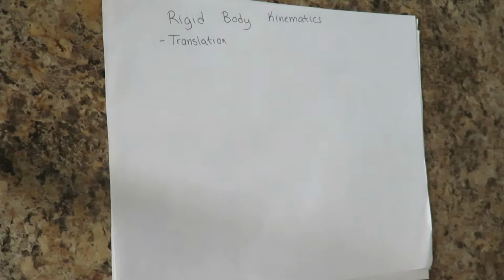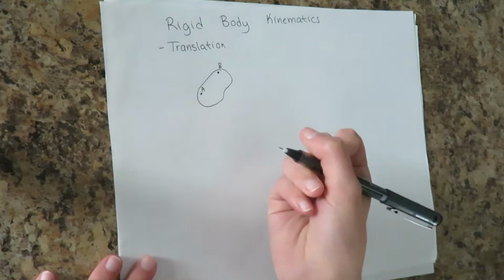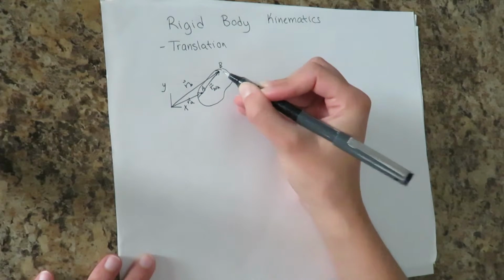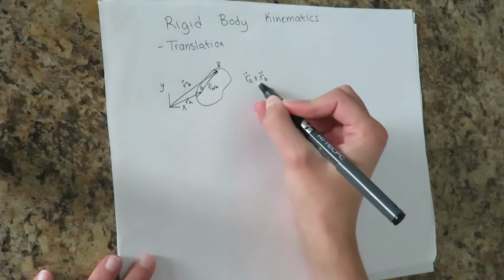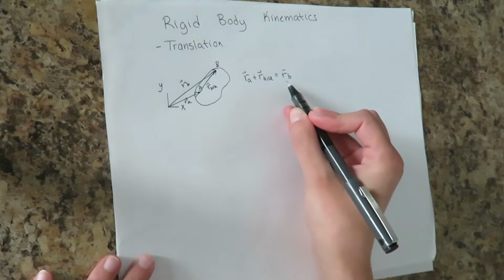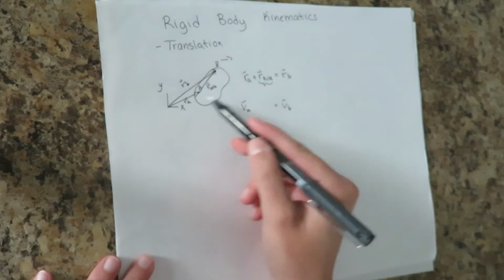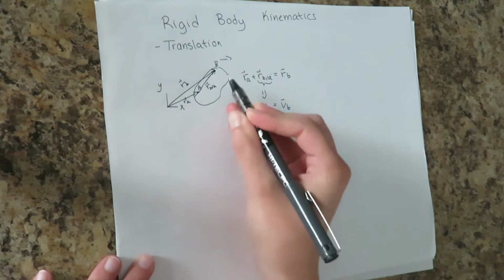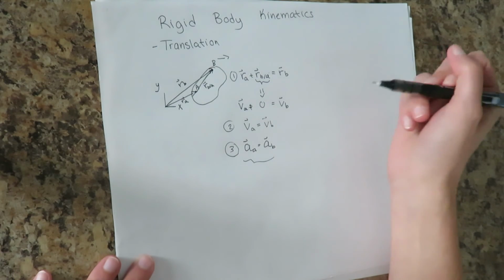Engineering Dynamics 1: Rigid Body Kinematics- Translation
A short video explaining translation using kinematics